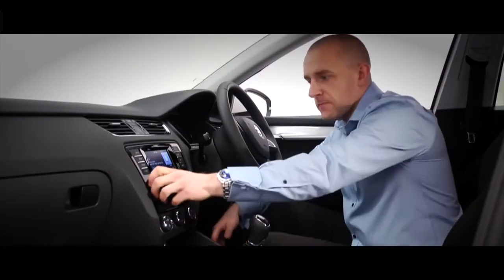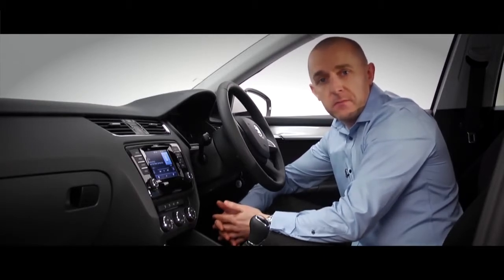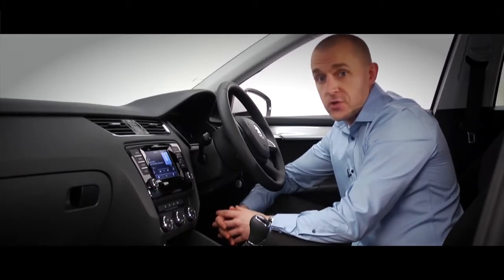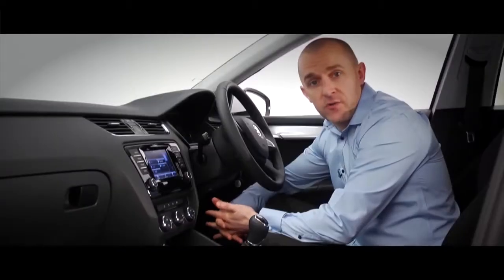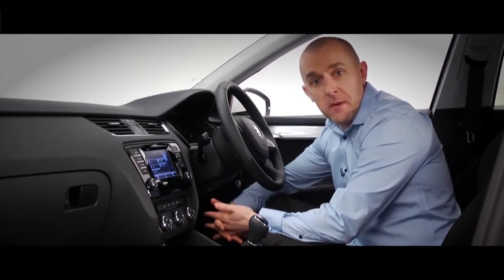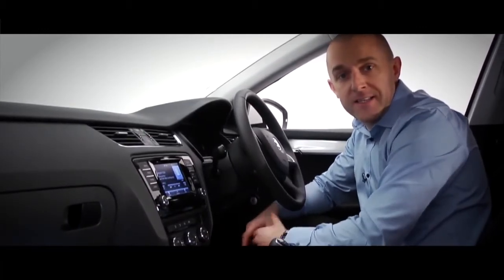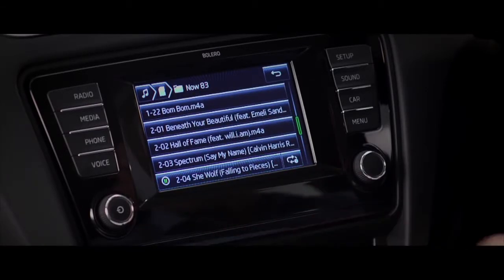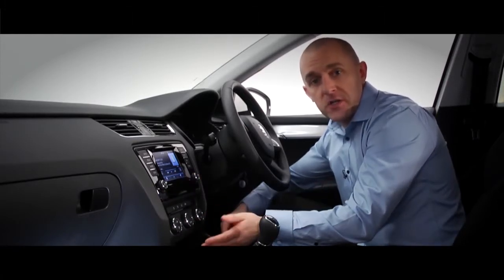The New ŠKODA Octavia Music System